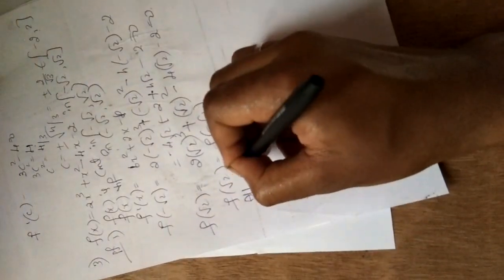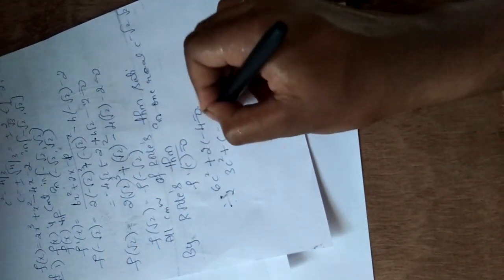Calculus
Rolle's theorems and problems